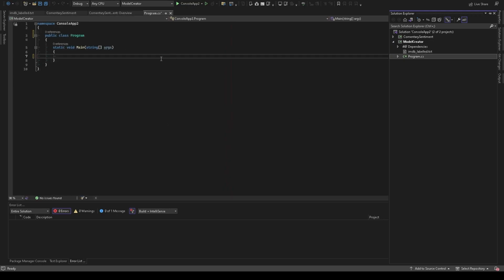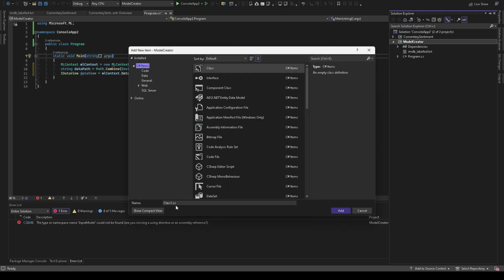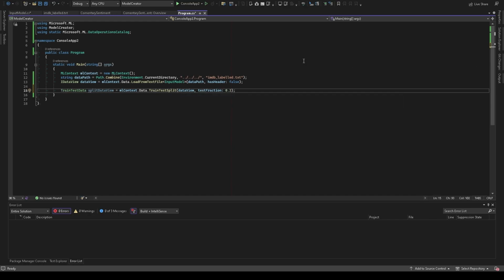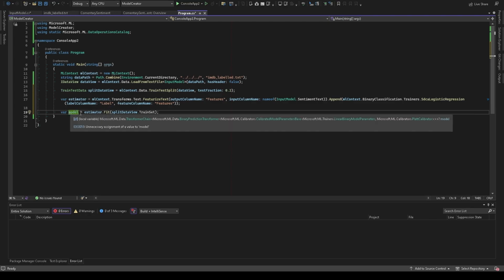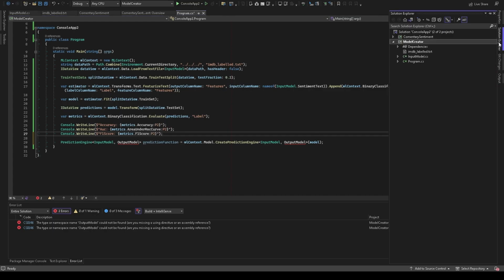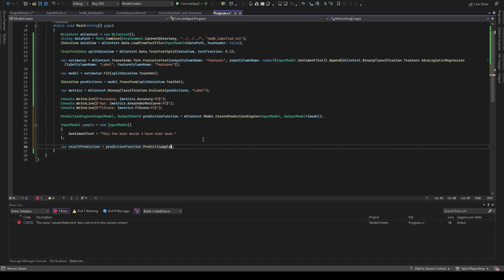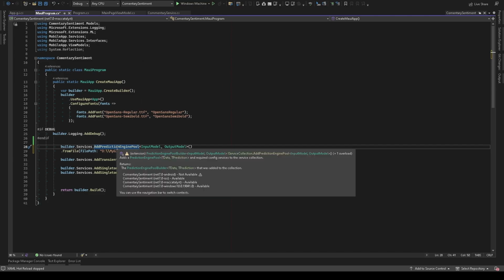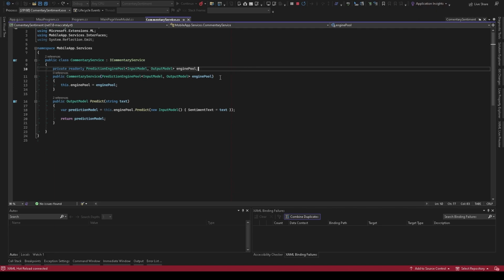How to easily create Binary Classification Model in ML.NET.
In this video you are going to see a creation of binary classification model using ML.NET. We will go through the whole process of creating and then we are going to use it in a real live application.